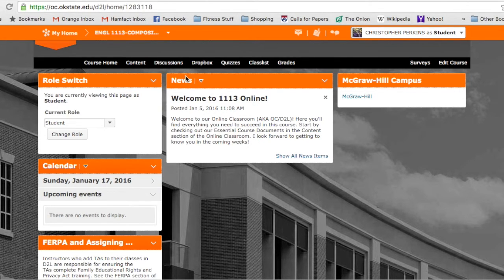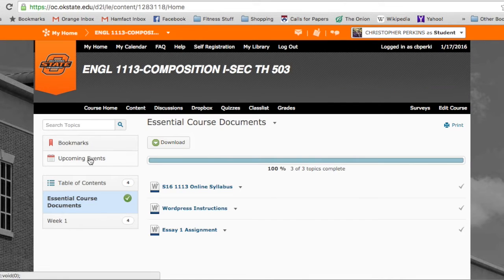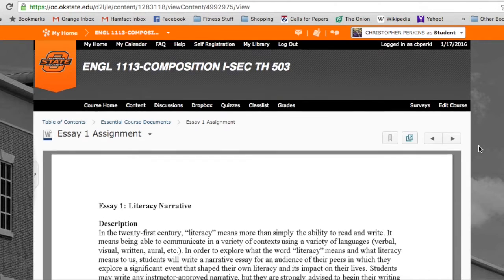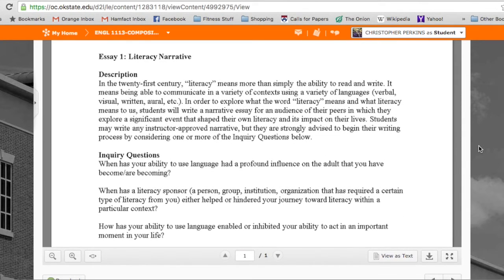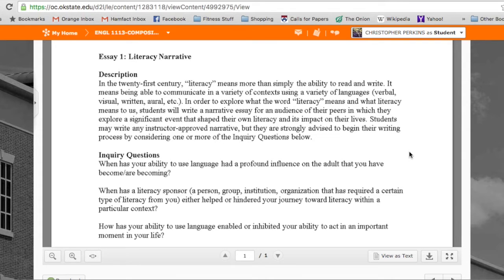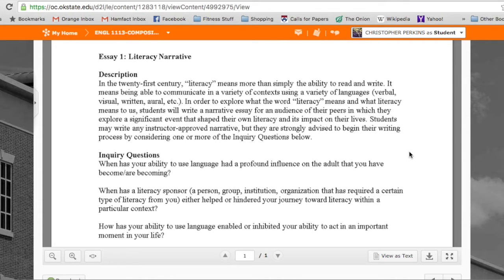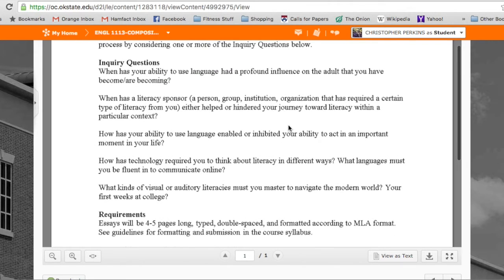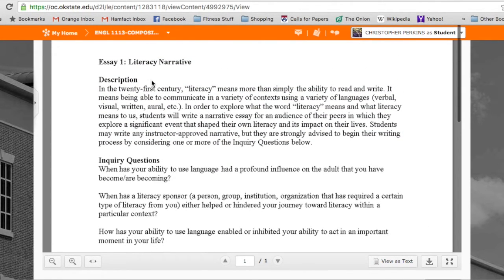1113 Week 2